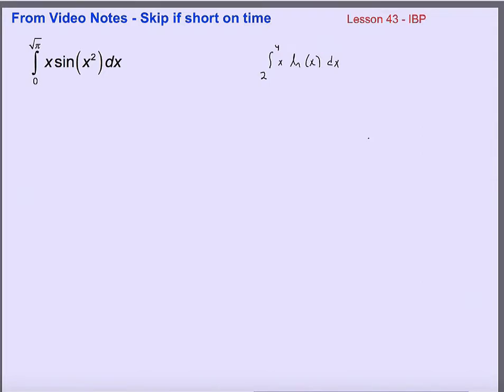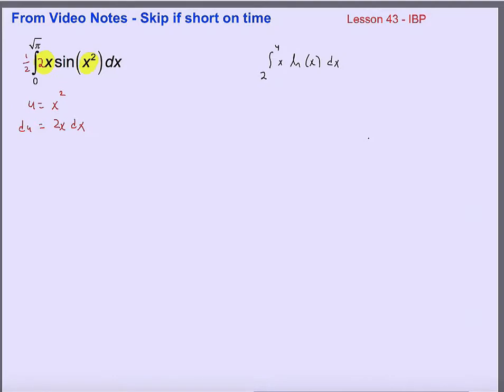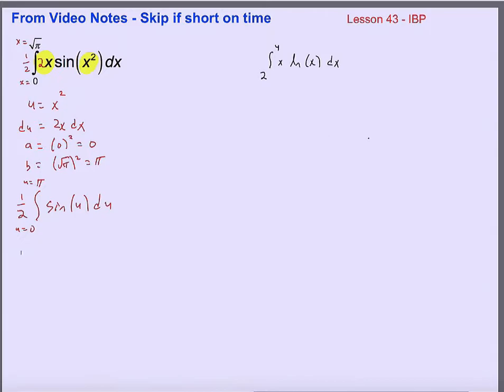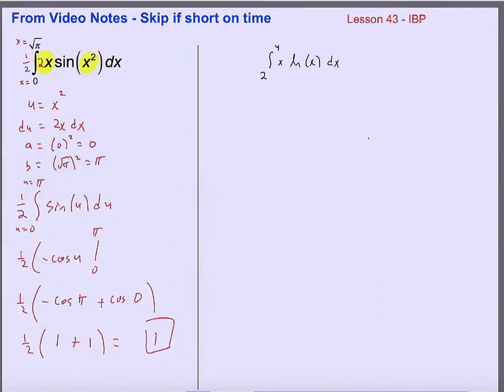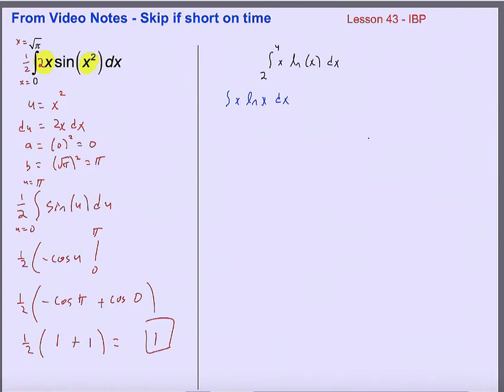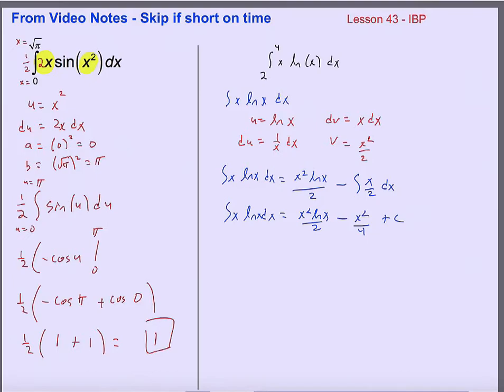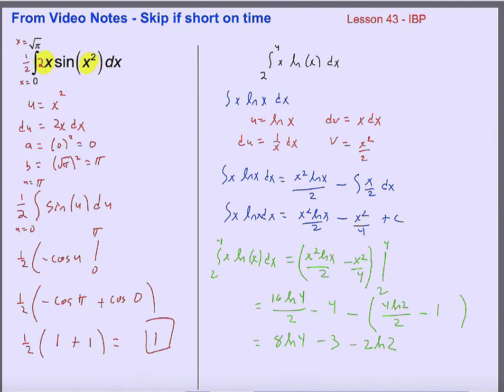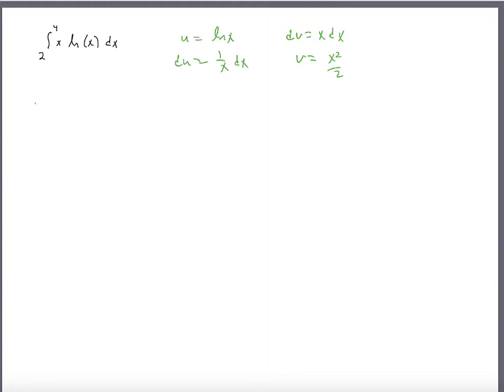Lesson 48 IBP 2 Definite Integrals